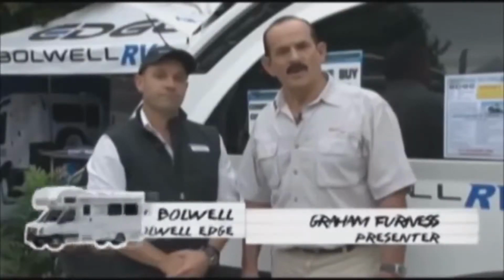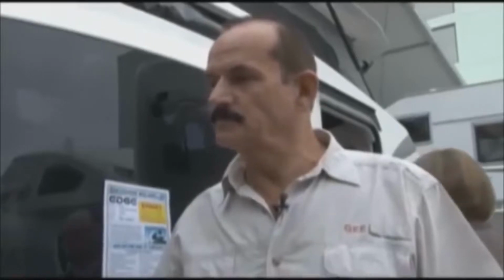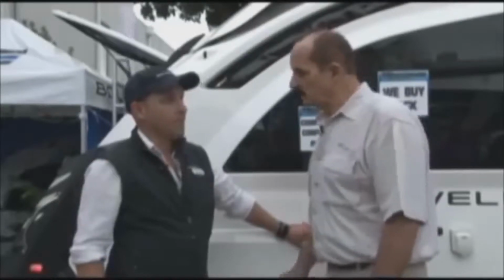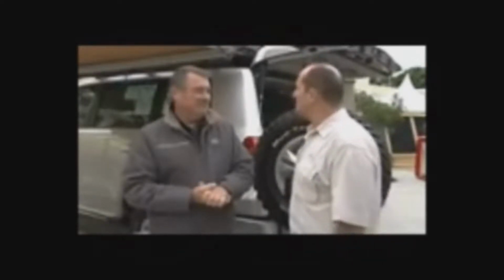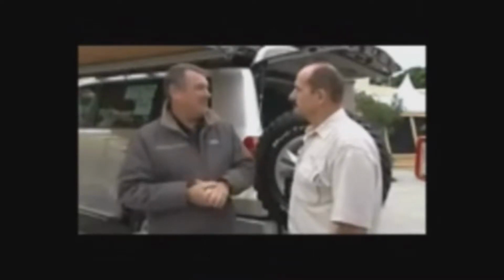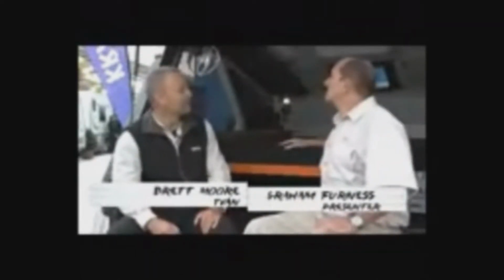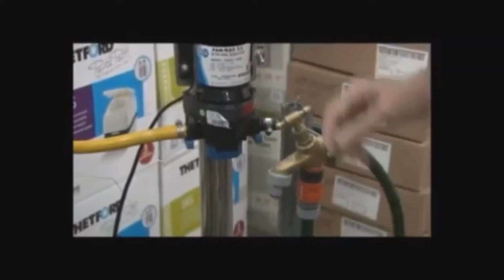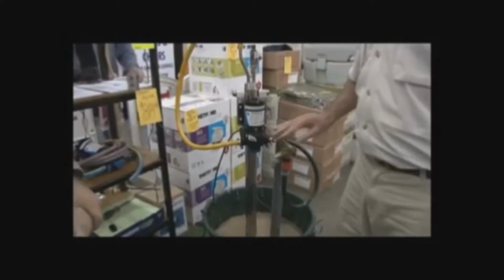Caravan and Camping Television show Presenter Graham K. Furness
Caravan and Camping Television show
  Presenter Graham K. Furness